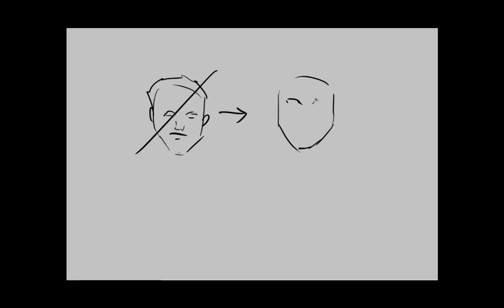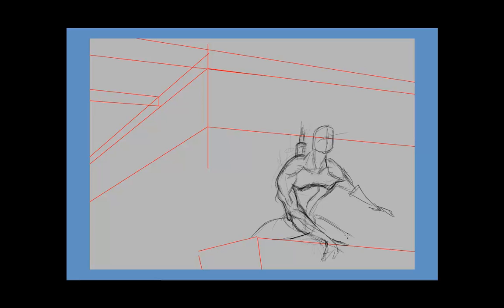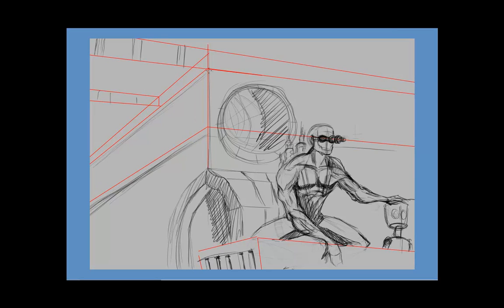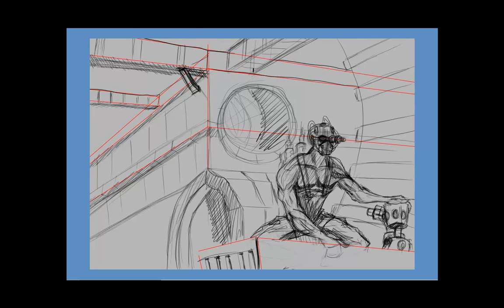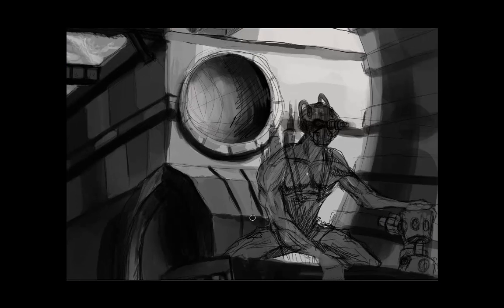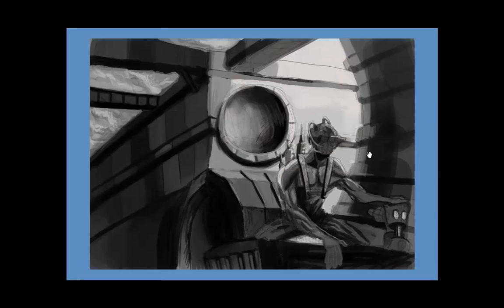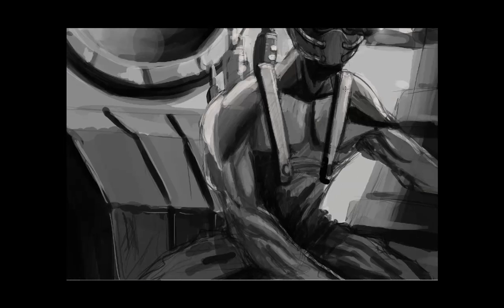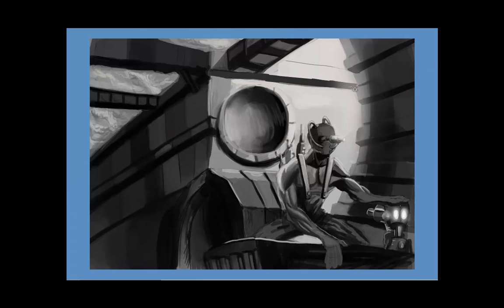Discover the Secrets to Draw Anything from your Imagination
Stop Wasting Your Time With Lame Tutorials and Finally Learn How to Draw Anything From Your Imagination.

How? Not with lame tutorials. To learn to draw like a pro, you need to be taught by a gifted teacher. We're talking all my courses for a mind-blowing price.

 Yes, you heard me right. All 7 courses.

That's 60 hours of quality teaching that will transform you into an awesome artist.

That's right ...

This is the end of your journey of drawing okay to drawing realistically from your imagination, to painting digitally, to drawing comics and awesome figures, to shading and lighting properly, to doing perspective properly, and more.

You're going to see your drawings transform, and you're going to see your friends admire your drawings/painting, and you're going to experience more confidence in your drawing than you ever have before—and you will do it in just a few months.

That sounds like a long time, huh? Well, it's not. It goes by quickly. It is a fraction of the time it will take you if you try to do it on your own or go to art school.

TESTIMONY

I just wanted to say "Thank you." I was so close to giving up on drawing and my dream to becoming a comic book artist, anatomy was just something I couldn't get used to, I tried drawing life, looking up pictures, drawing tutorials everything you can imagine, then I came across this and thought "What the hell, it's only 20 bucks."

I'm not even done with the first few lessons and I'm already learning so much, Neil, you sir are an excellent teacher. I highly recommend this.

I'm not the best artist in the world, but I'm a great teacher. I transform artists into professionals.

That's right ...

TESTIMONY

Just look at this transformation from my figure course.